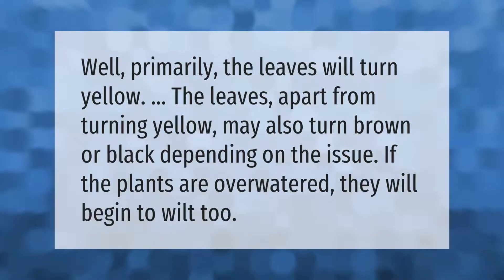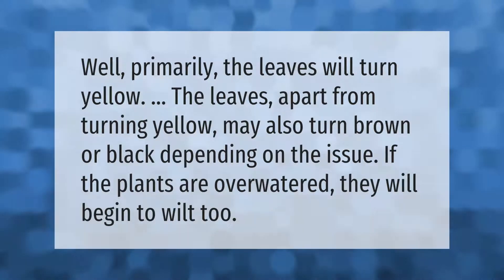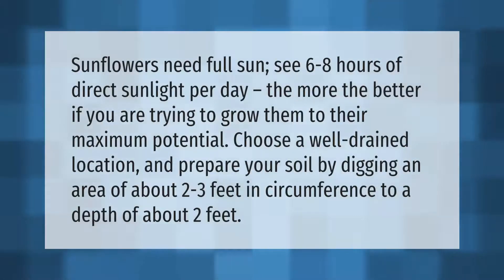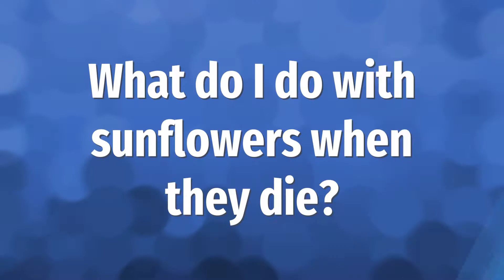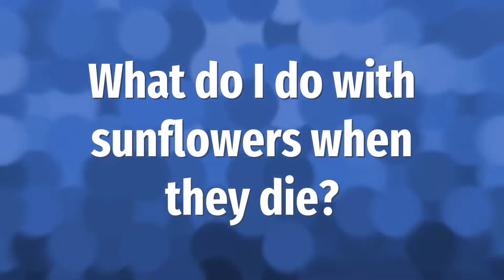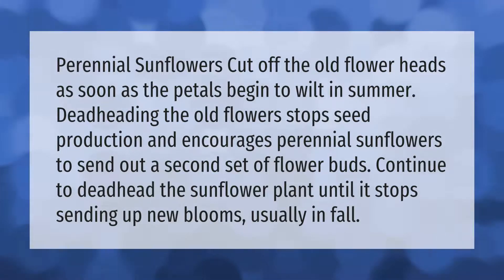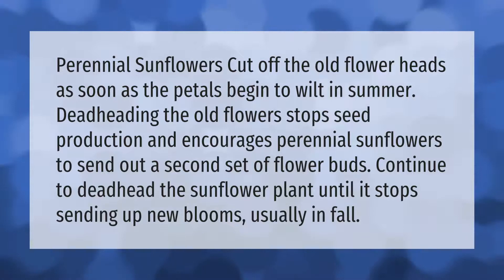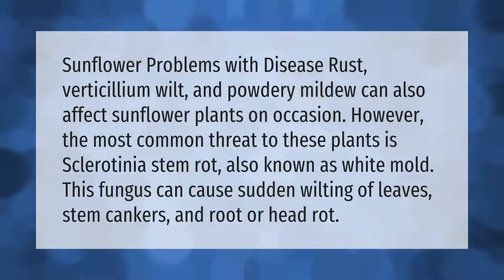What do Overwatered sunflowers look like?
00:00 - What do Overwatered sunflowers look like?
00:33 - Does sunflower need sunlight?
01:04 - What do I do with sunflowers when they die?
01:36 - What's wrong with my sunflower?

Laura S. Harris (2021, June 5.) What do Overwatered sunflowers look like?
    AskAbout.video/articles/What-do-Overwatered-sunflowers-look-like-251270